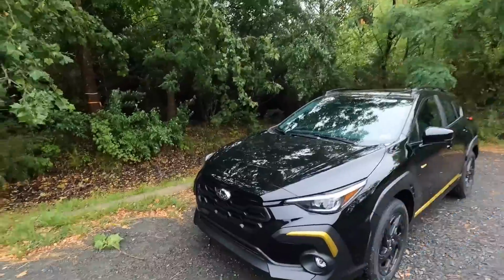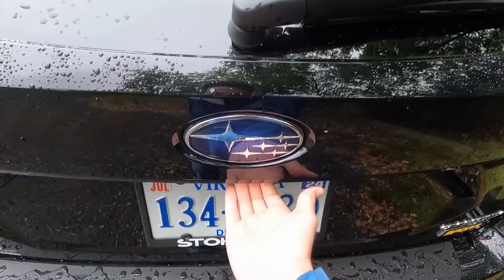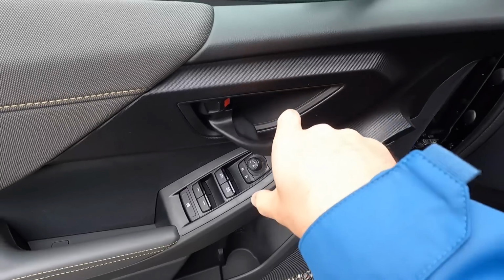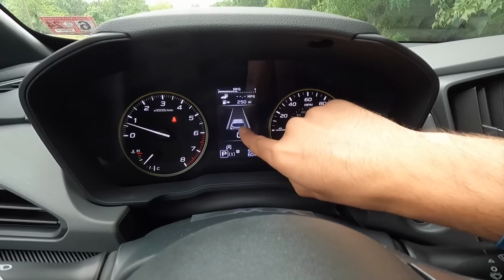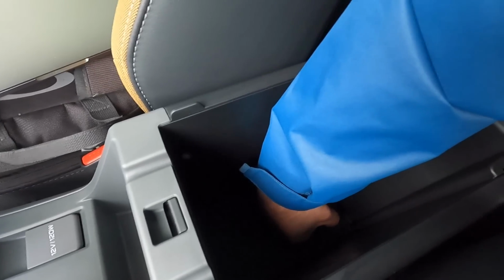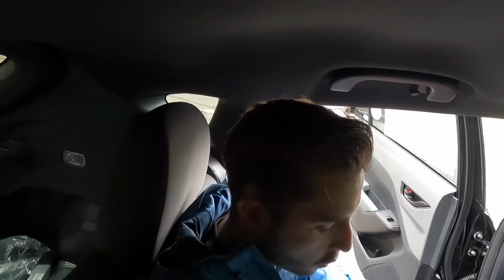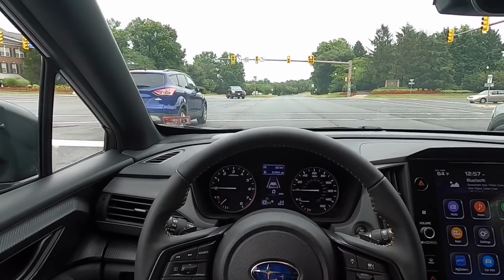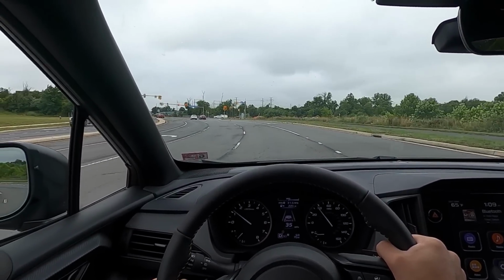2024 Subaru Crosstrek Sport - Much Better Than Before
In this video, I review the 2024 Subaru Crosstrek Sport.. I think the 2024 not only looks better exterior wise, but it's also more refined than before..

Stohlman Sterling Subaru
Tyler Wright
21736 Auto World Circle
Sterling, Virginia 20166